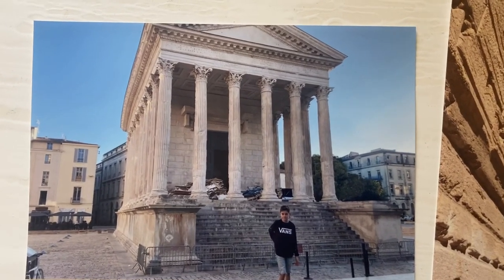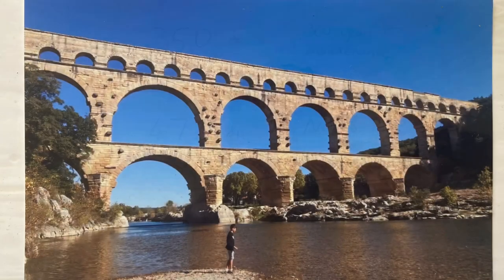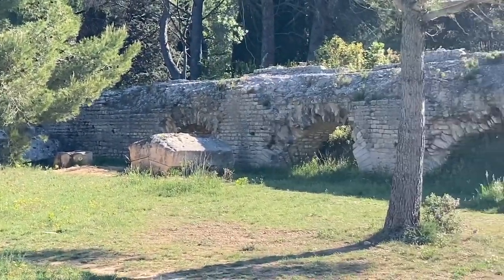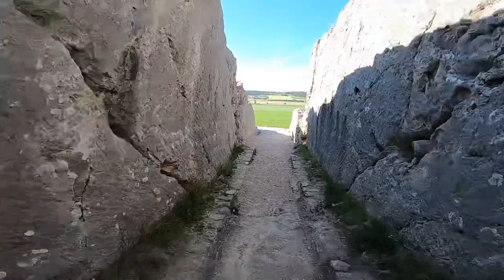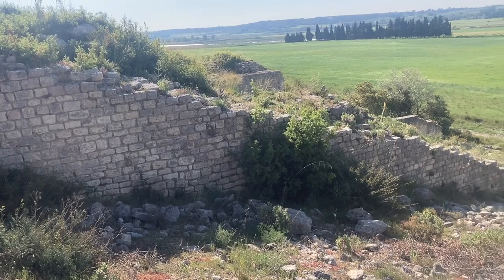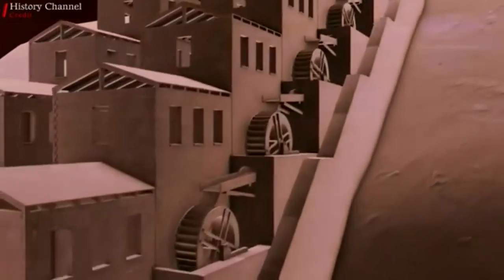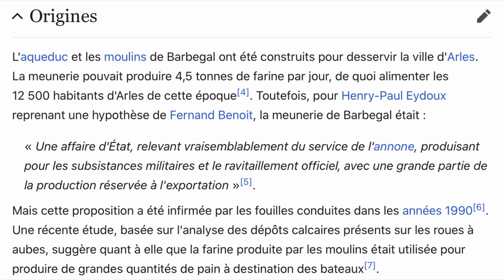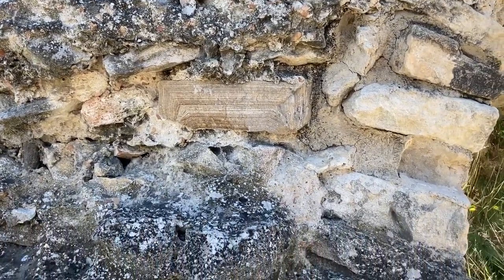Barbegal, where The Roman Empire went industrial - 124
At barbegal the Romans made a site where they made enough flour to feed the whole city of Arles, and could even export flour to far away on the Rhône and Mediterranean Sea.

If it wasn’t for wars and bad politics maybe some enterprising Romans could have expanded on this concept of moving away from slave labour and mechanising their way into a better future.